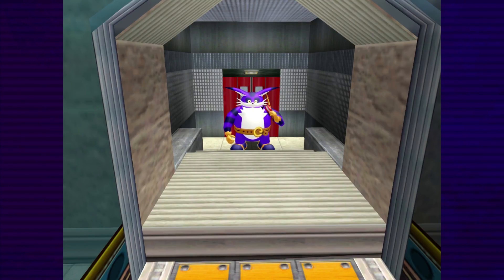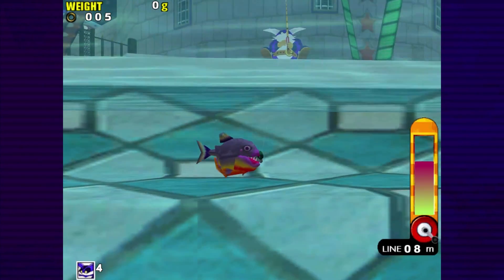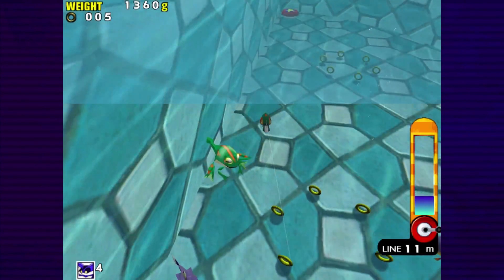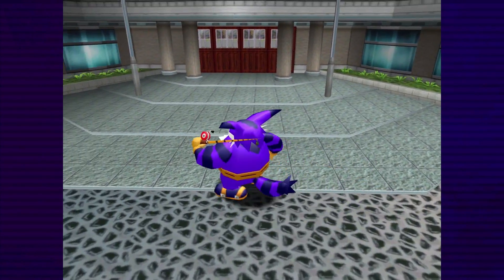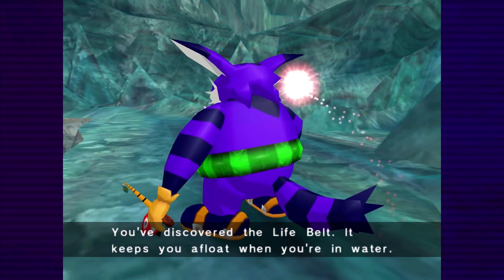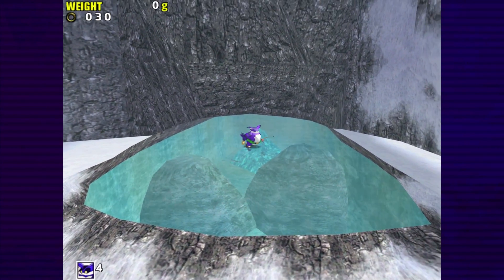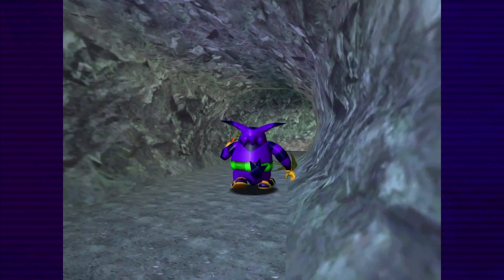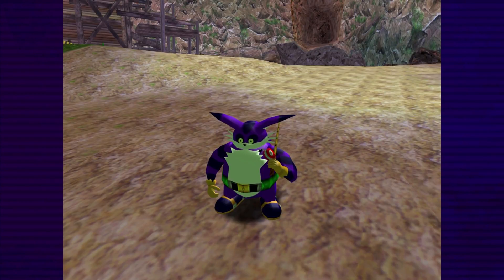Let's play Sonic Adventure DX Director's cut part 11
Second attempt at this fishing thing